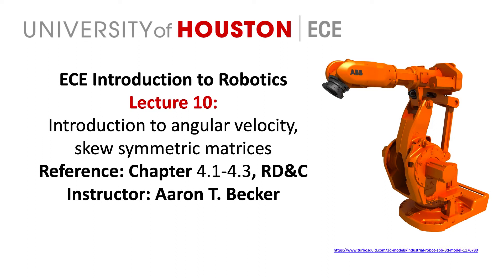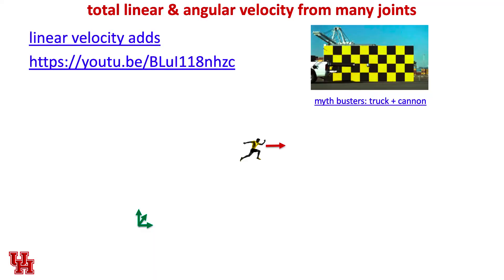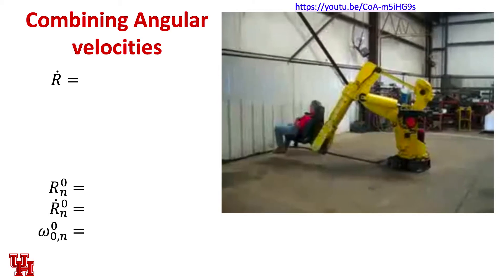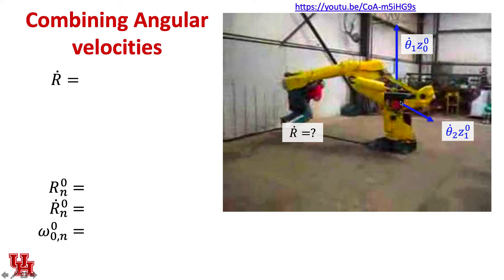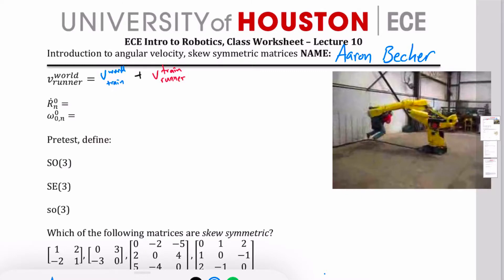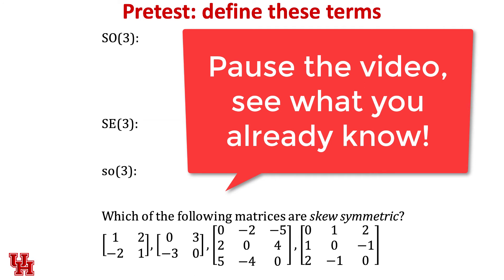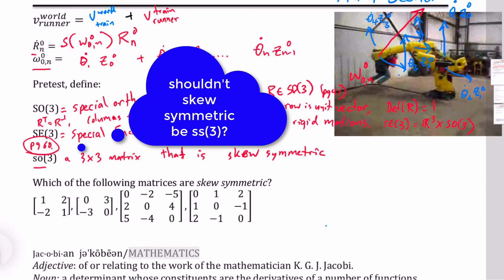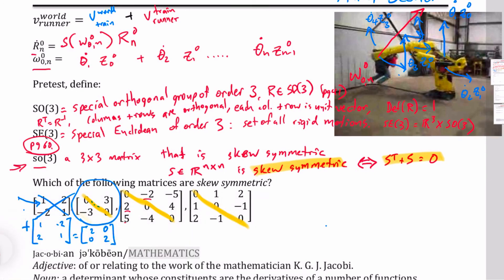Intro2Robotics Lecture 10a: angular velocity & skew symmetric matrices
Lecture 10 is divided into 2 parts.

The handout for this is located in the worksheets folder of